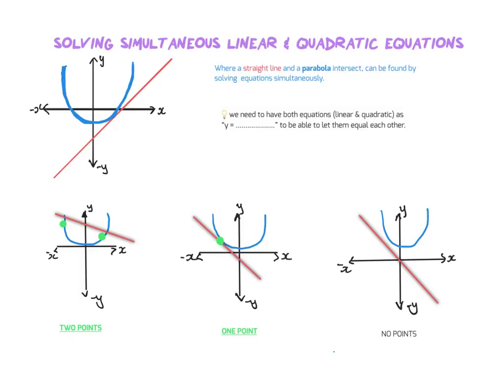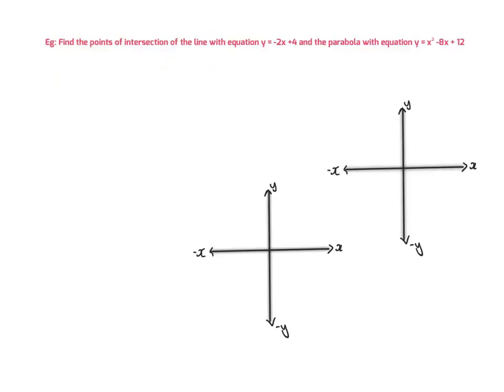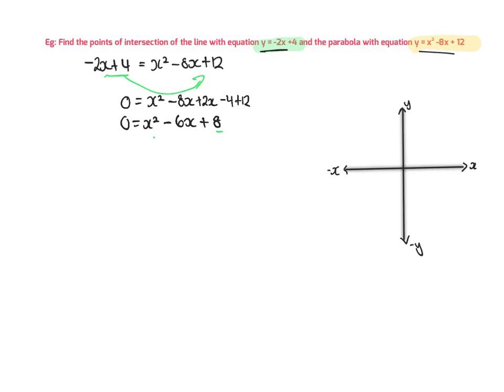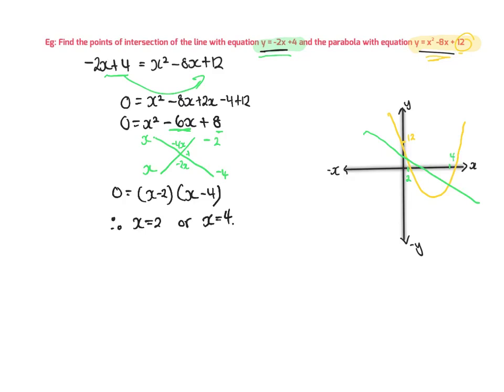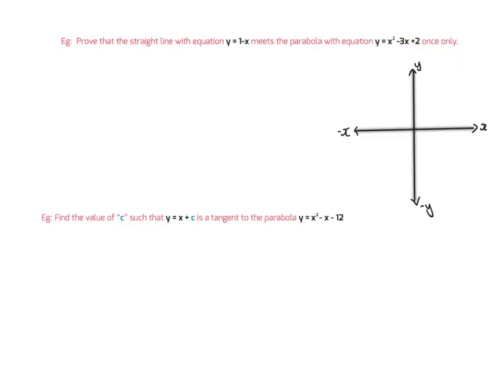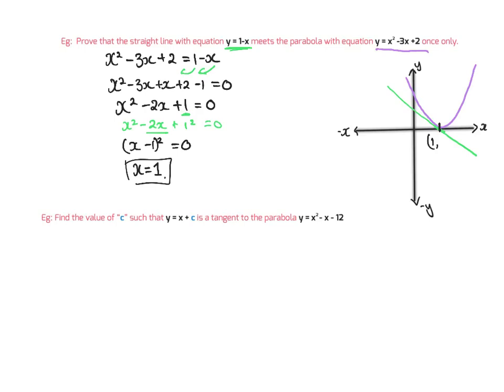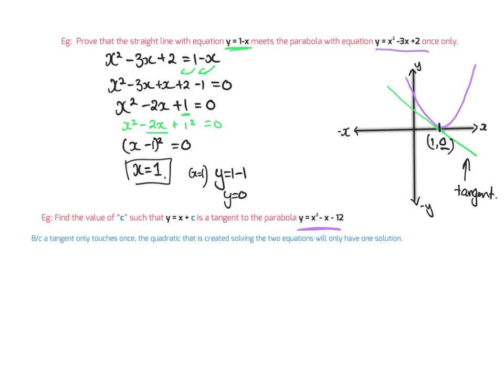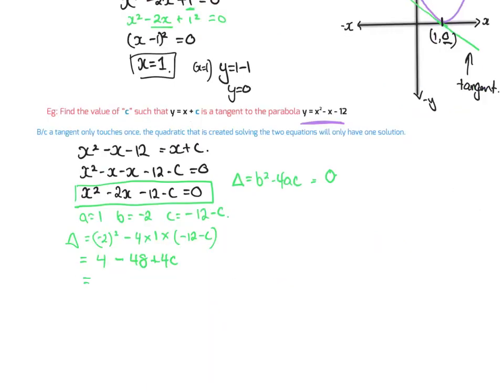YR11 METHODS: QUADRATICS :Solving Simultaneous Linear and Quadratic Eqn.